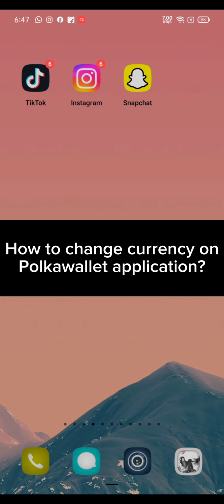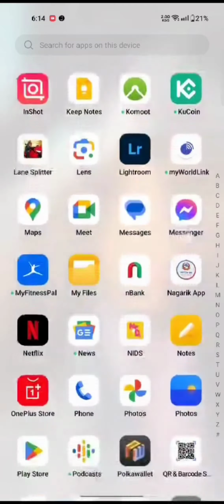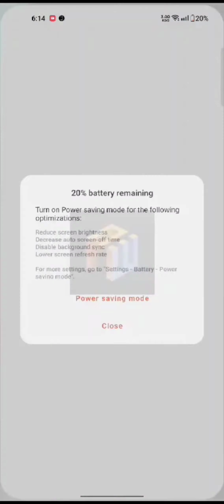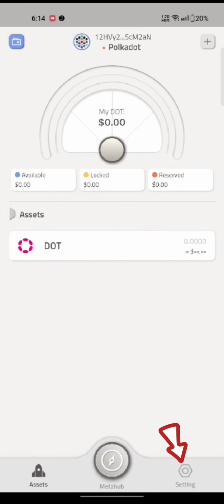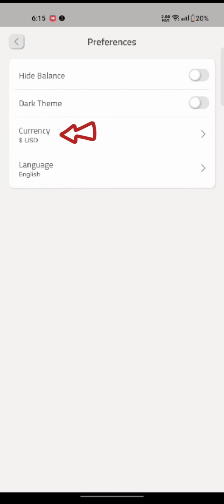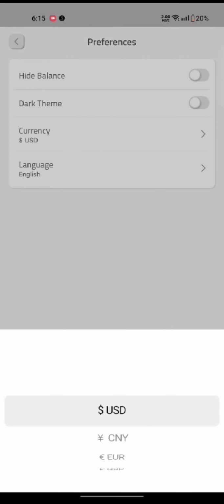How to Change Currency on Polkawallet 2024?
Our quick and straightforward tutorials are designed to enhance your experience with the platform, ensuring it aligns with your currency preferences seamlessly. Whether you're new to Polkawallet or seeking to customize your settings, our goal is to provide you with the necessary tools and knowledge for a smooth navigation.